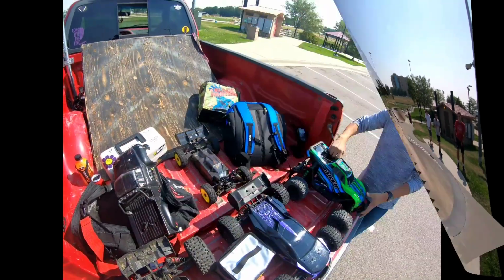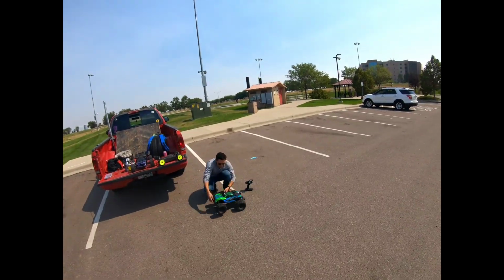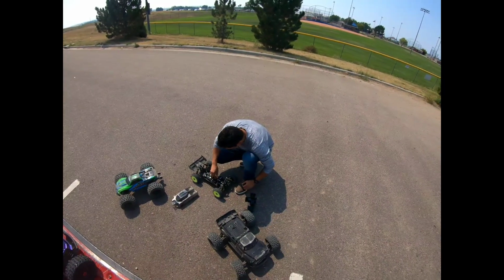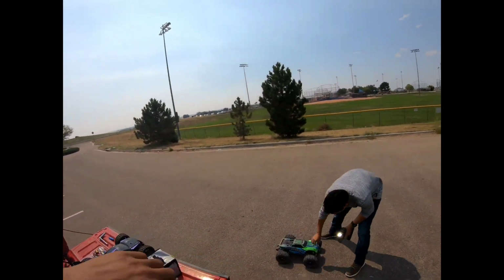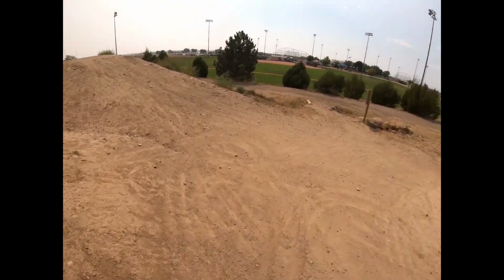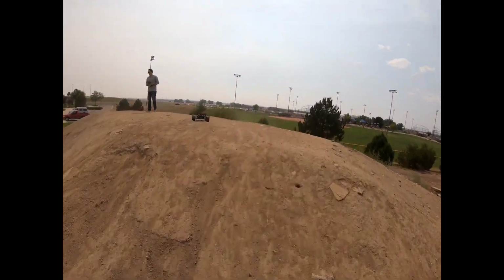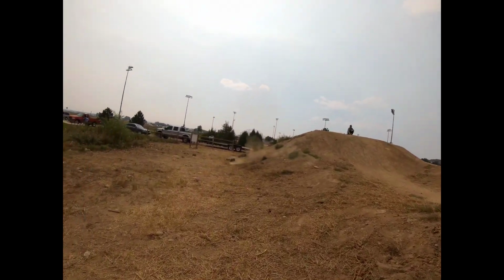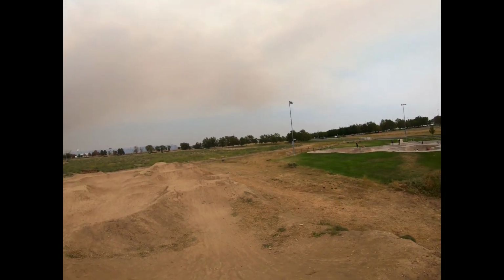Bully Breed RC Big Bash: Almost uncut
A long ass bash video... bashing, crashing, repairs, trash talking and whatnot. Almost hit a kid... but almost doesn't count 😂🤷🏿‍♂️.

Arrma Notorious 6s - Christopher Wallace: Bone stock.
Arrma Talion 6s - T'Challa: Mamba Monster X esc. Stock BLX motor with 15t pinion and stock spur. RPM arms, wing mount and shock ends (sold as 1/10 ball ends). Hot Racing chassis braces, servo mount, servo horn, bulkheads and center diff. Diff fluids 30k/1mil/50k

Traxxas Maxx - idk... it belongs to my homie Inigo. Check out his channel and ask him about that beastly Tekno too!